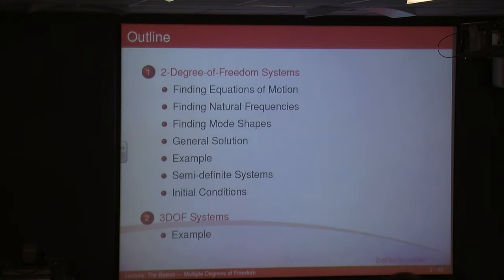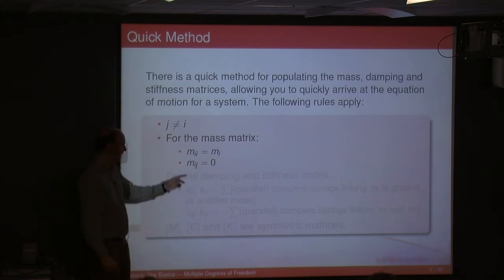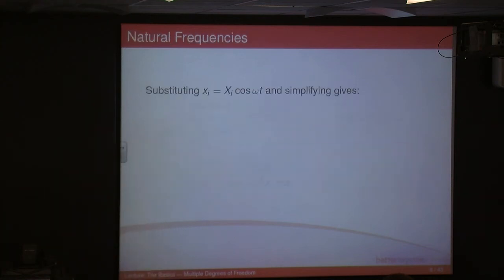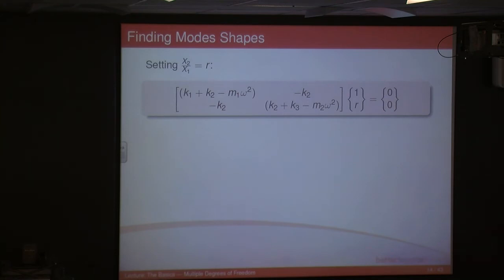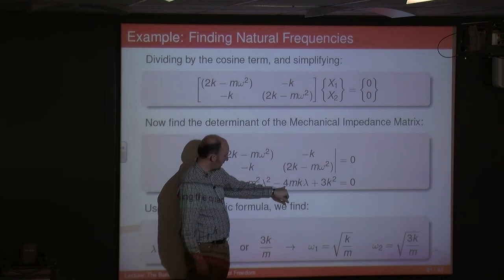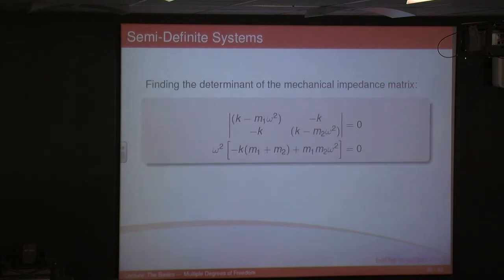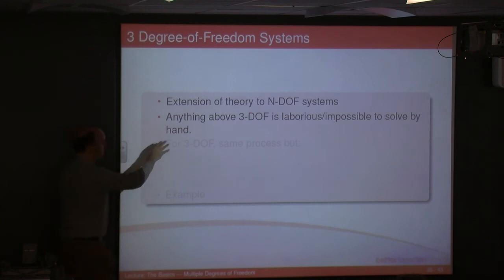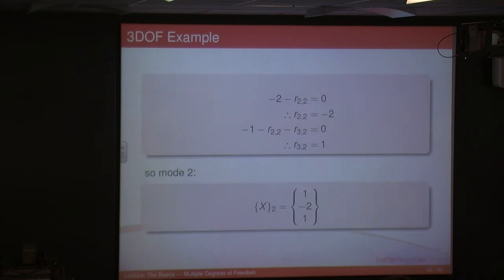Dynamics and Control 5-1 Multiple Degrees of Freedom Basics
This video reviews the basics of how to analyse multiple degrees of freedom systems, including determining the equation of motion (using the 'Quick Method'), finding the mechanical impedance matrix and hence the natural frequencies, and the mode shapes at those natural frequencies.